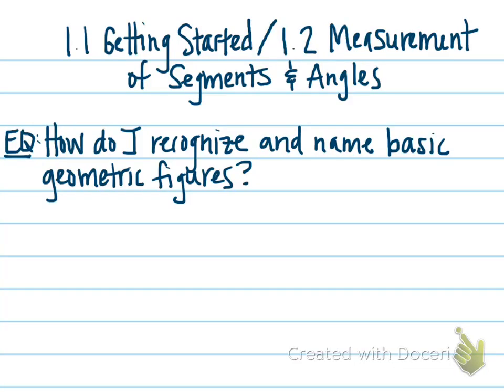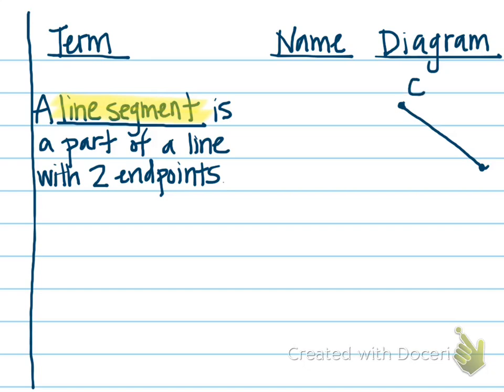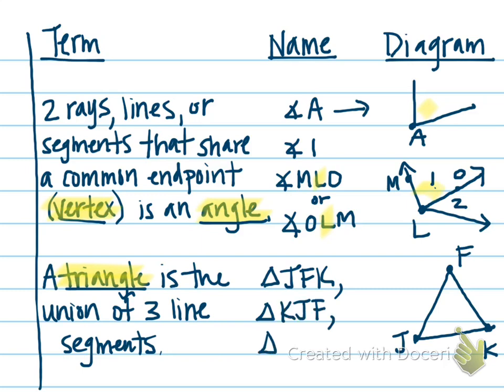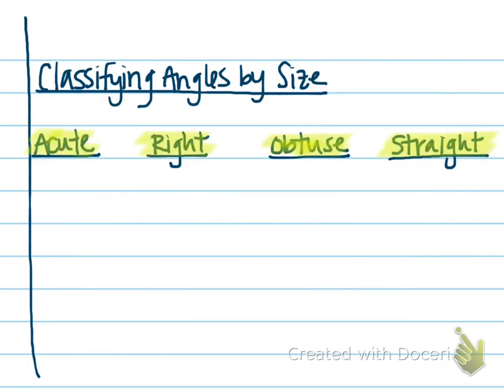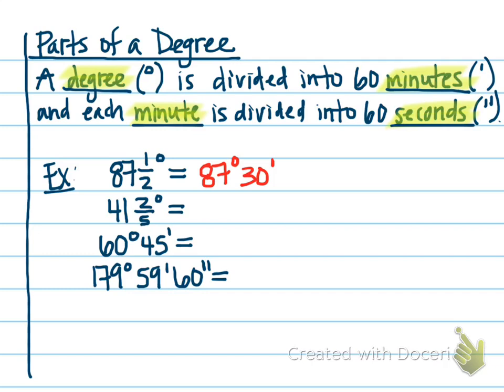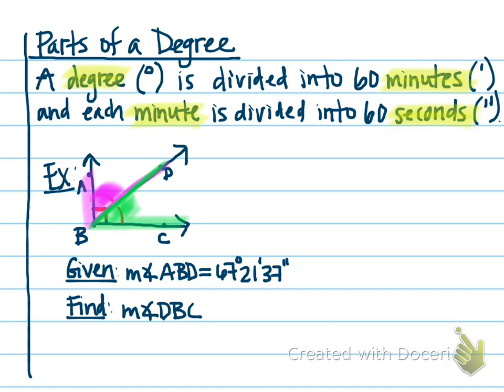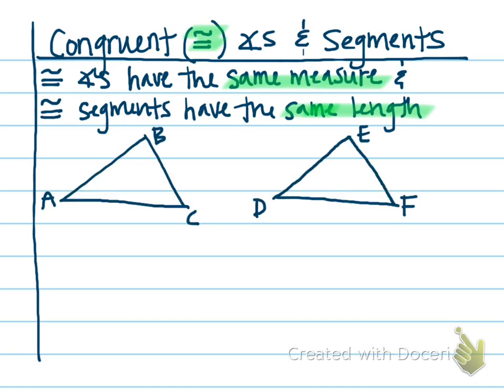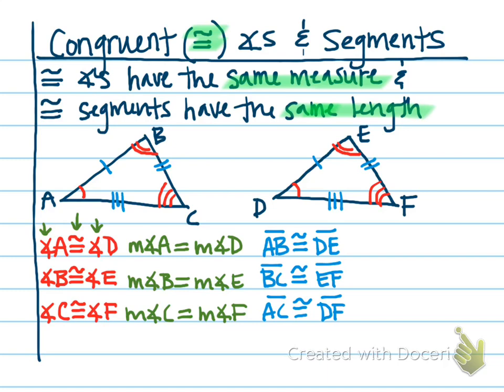PAP Geometry 1.1/1.2